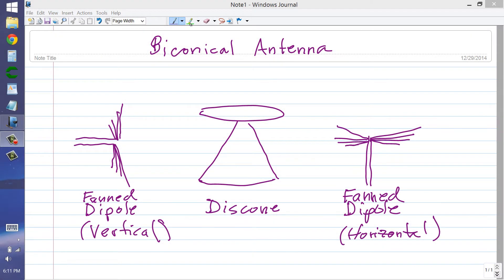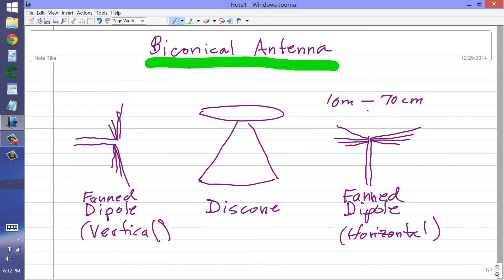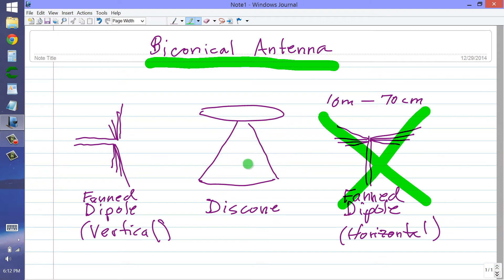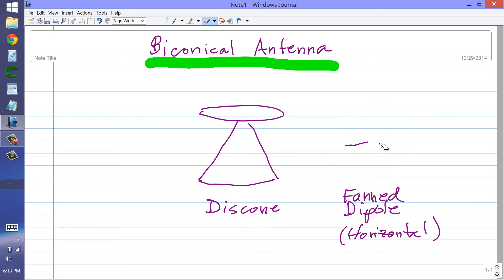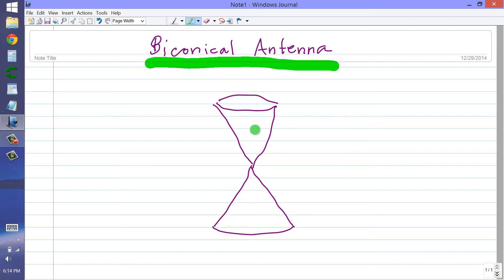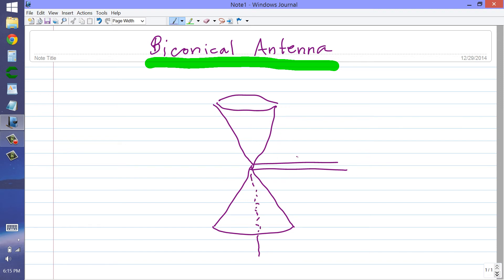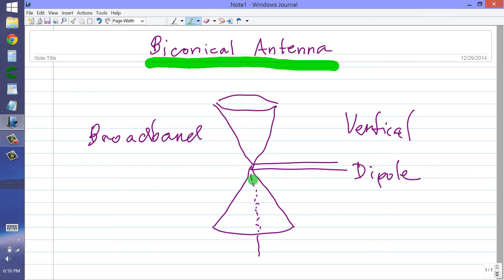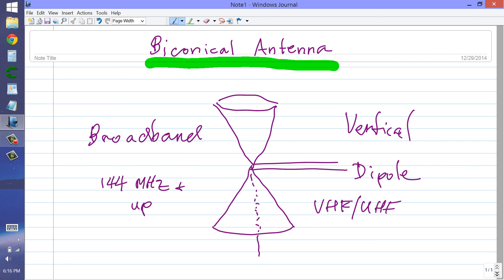Biconical Antenna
A sound but lesser-known VHF/UHF option.